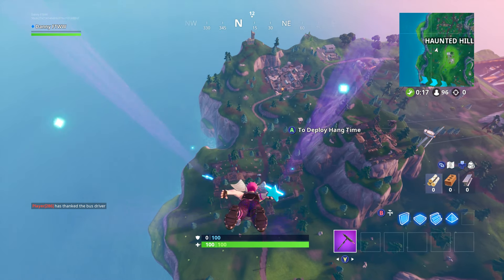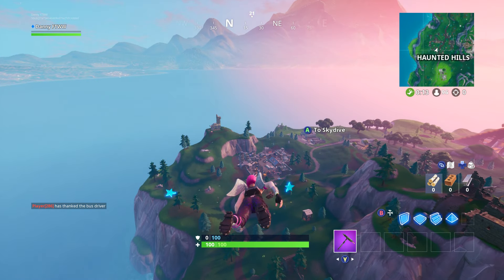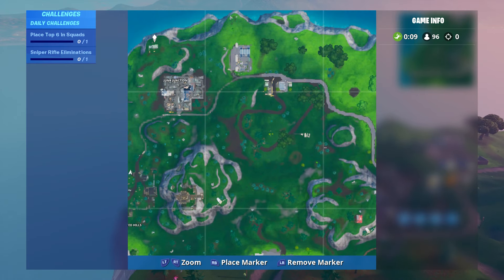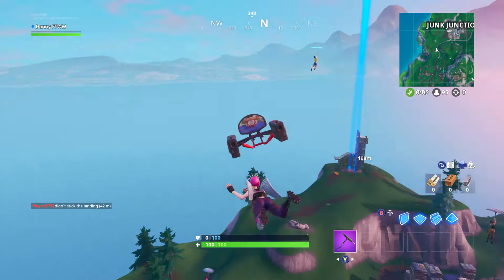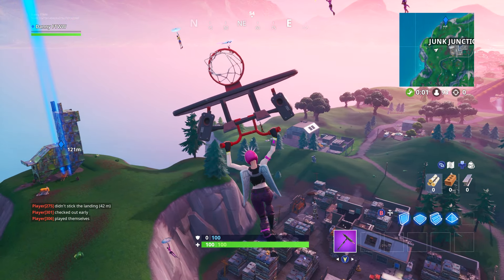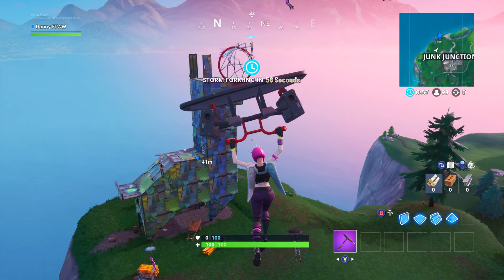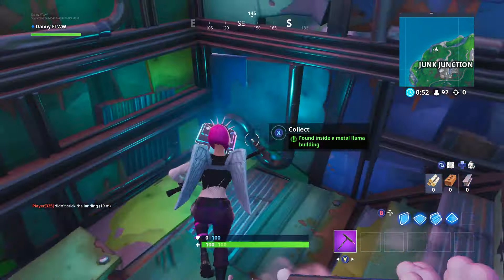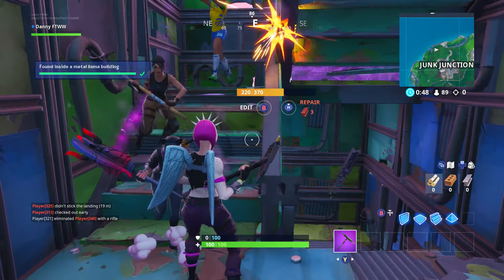Fortbyte #21 Location (Found Inside A Metal Llama Building)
This is a quick guide on how to complete Fortbyte #21 (Found Inside A Metal Llama Building) In Fortnite Battle Royale

We are doing a giveaway on the channel at 5000 Subscribers, To enter just comment 5kgiveaway and your epic name and i will be choosing random winners that i will be gifting skins to from the Item shop once we reach 5000 Subscribers!